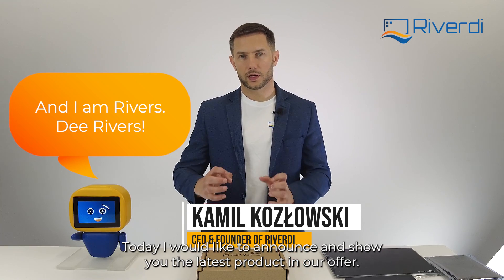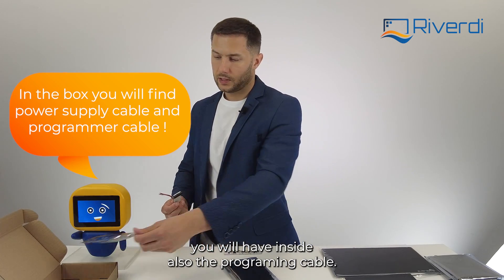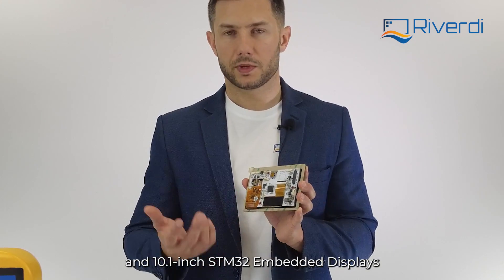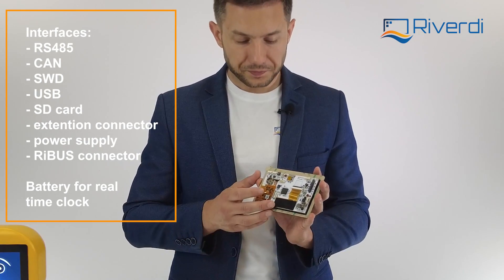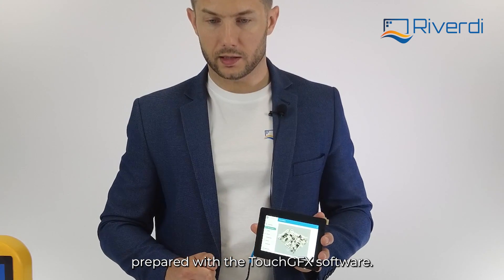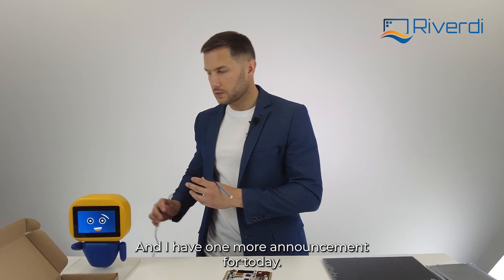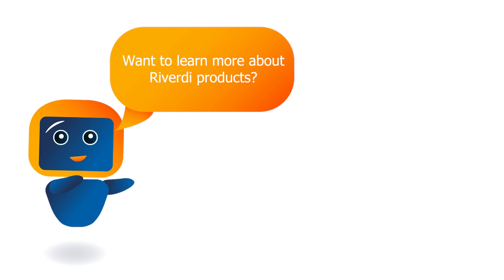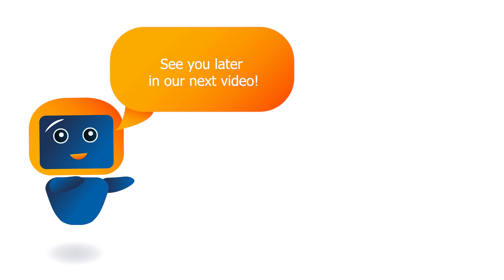Unboxing the new 5-Inch STM32U5 Embedded Display from Riverdi!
Get ready to experience a new level of display technology as we unveil our game-changing product—the sensational 5-inch STM32U5 Embedded Display!

Prepare to be captivated by the sheer brilliance of our latest creation. This remarkable display pushes the boundaries of innovation by harnessing the power of the brand-new STM32 U5 series microcontroller from ST. With an impressive 2.5 MB of internal RAM memory, this display leaves its competitors in the dust. Gone are the days of relying on external memory for your projects—our 5-inch marvel can effortlessly handle entire frame buffers or even two simultaneously. It's a revolutionary breakthrough that will redefine what you thought was possible.

Equipped with our renowned IPS display technology, the 5-inch STM32 Embedded Display delivers mesmerizing colors and unparalleled viewing angles. Immerse yourself in a visual feast that will bring your creations to life. But that's not all—this display also boasts an industrial-grade capacitive touchscreen with a staggering brightness of 1000 candela. It's designed to impress, even in the most demanding environments.

We haven't stopped there. We've packed the board of the 5-inch STM32 Embedded Display with an array of cutting-edge interfaces to fuel your imagination. From RS485 and CAN to SWD and SD card, we've left no stone unturned in ensuring seamless connectivity. And with the inclusion of a USB port and an extension connector, you have the freedom to expand your device's capabilities like never before.

Excitingly, the 5-inch STM32 Embedded Display is fully compatible with the renowned TouchGFX graphics library. This means you'll have access to an exceptional development experience, making your creative journey smoother than ever. But that's not all—our collaboration with the Little VGL team means that soon, you'll have even more options at your fingertips.

At Riverdi, we are dedicated to empowering our customers with top-of-the-line display solutions. That's why we've made it effortless for you to get your hands on our new 5-inch display. From detailed datasheets and 3D models to software support, EMI reports, and application notes, we've got you covered. No need to jump through hoops—everything is conveniently available for download, free of charge.

We understand that your unique vision may require personalized configuration or assistance with other graphics libraries. Rest assured, our passionate team is ready to support you every step of the way.

Excitement is building as we prepare to launch the remarkable 5-inch STM32 Embedded Display. Brace yourself for a mind-blowing display experience that will redefine your creative journey.

Recommended videos of our partners:

STMicroelectronics

Mouser Electronics